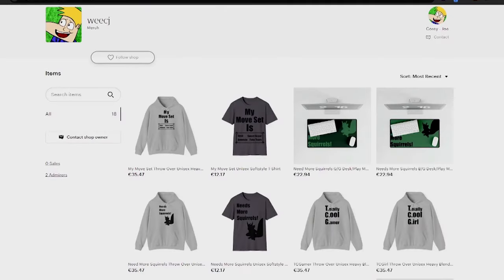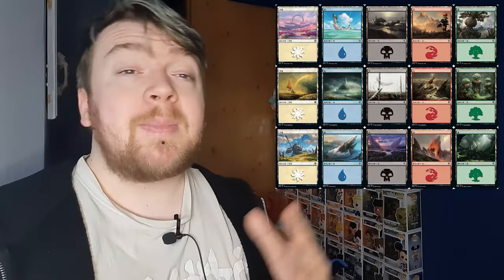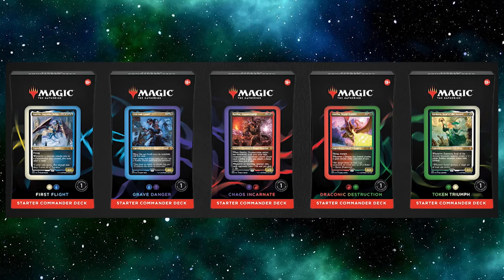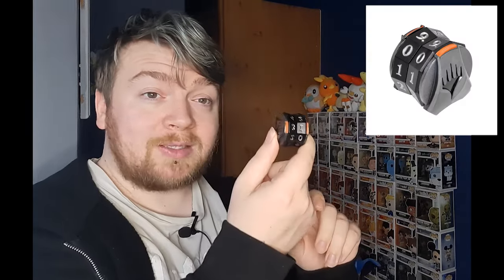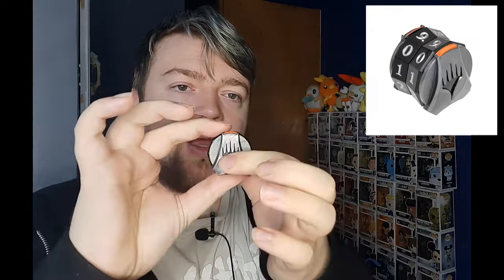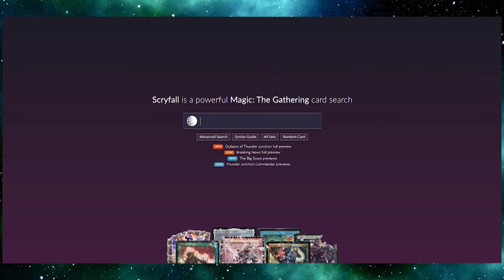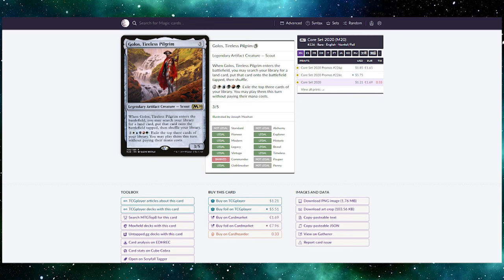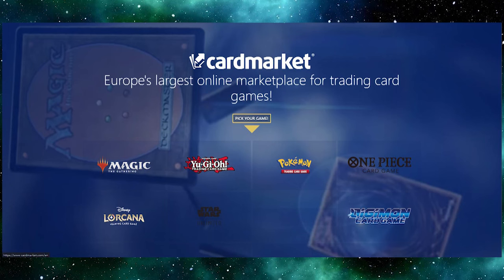What do I need to start playing Commander ?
"Dive into the world of Commander with a comprehensive guide to essential cards and accessories. Equip yourself with the knowledge to build decks that stand the test of time!